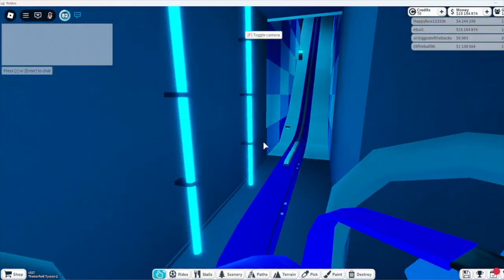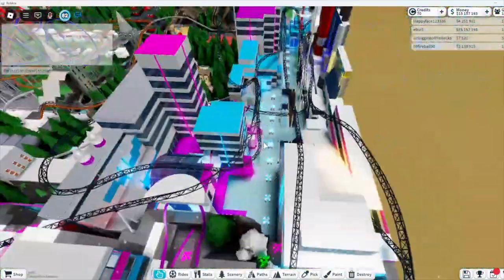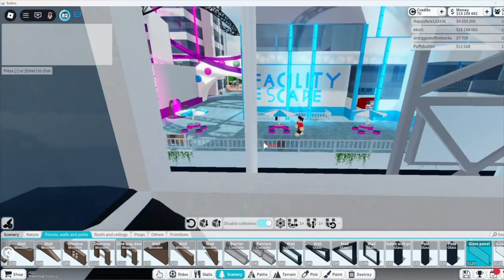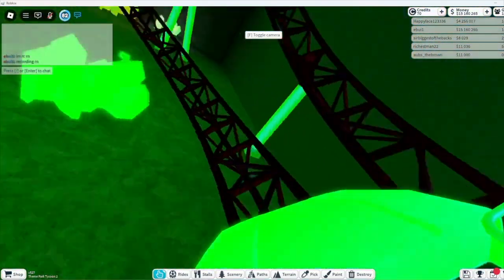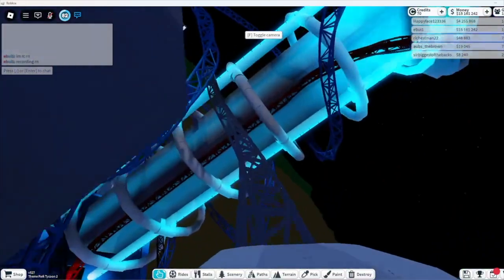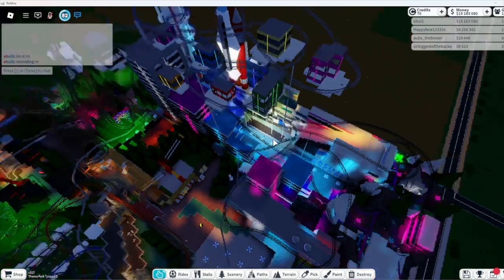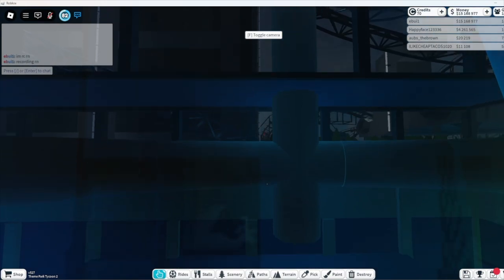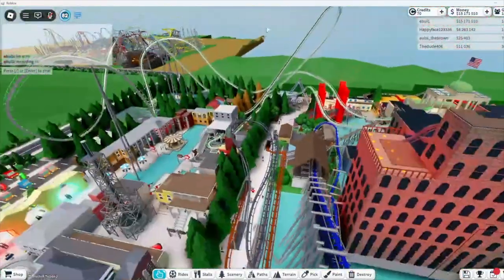World Nation Studios Recreation in ROBLOX! Part 4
Since Tpt2 added extra expansion, I decided to do changes to my park!